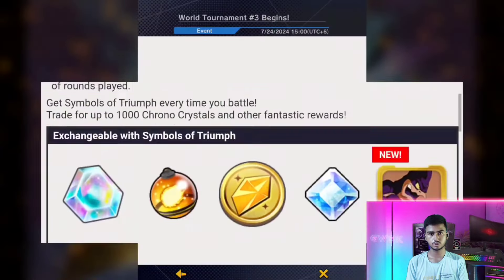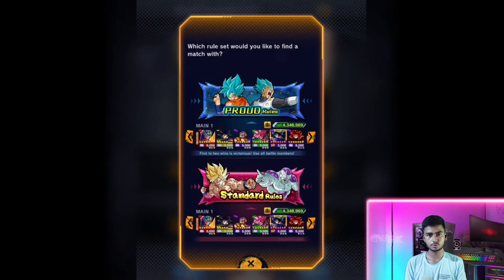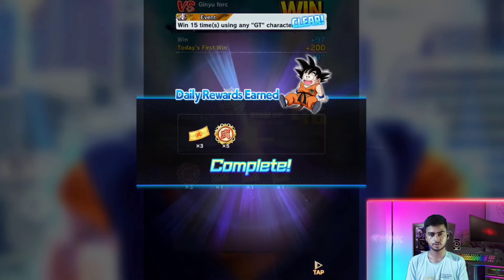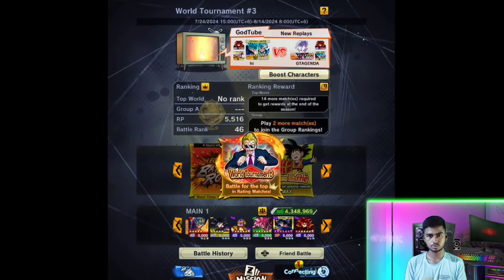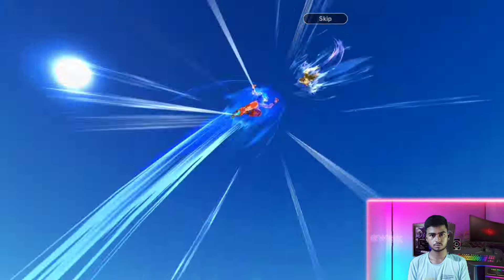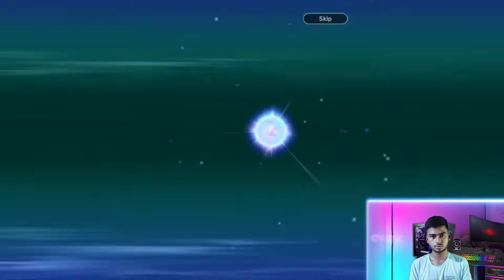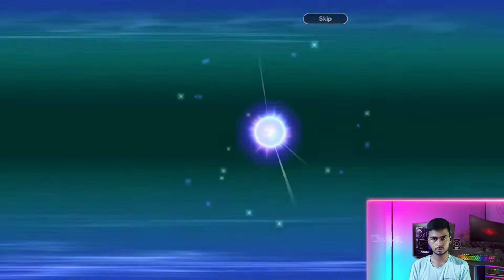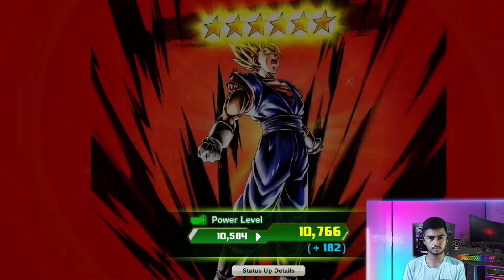Free 5 Legends Limited Characters & 1000 CC | How to Get World Tournament Summon Tickets |Db Legends